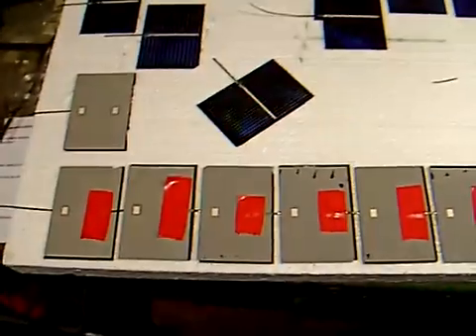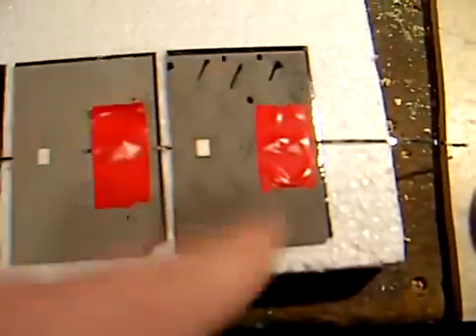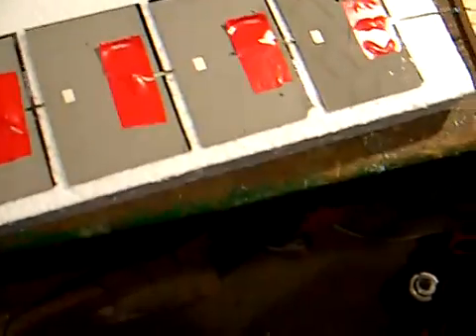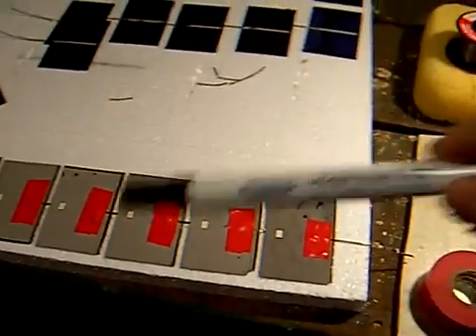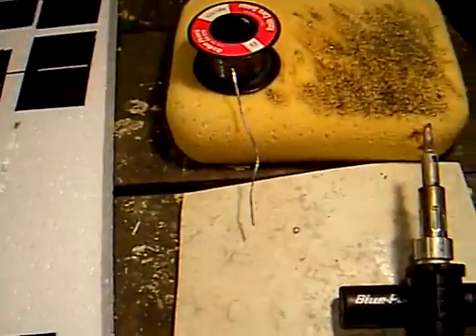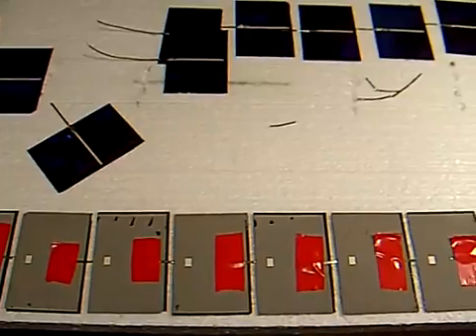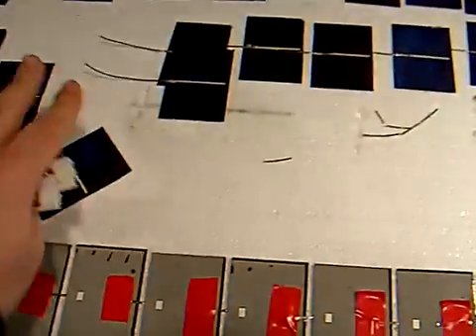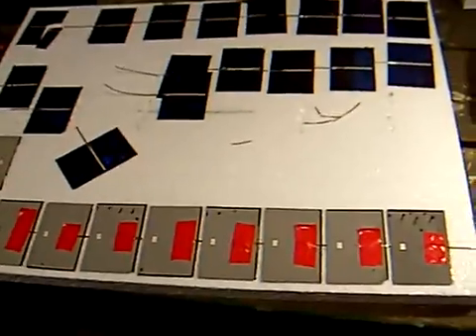DIY Solar panel: Part 1